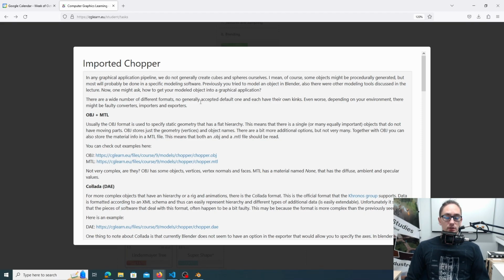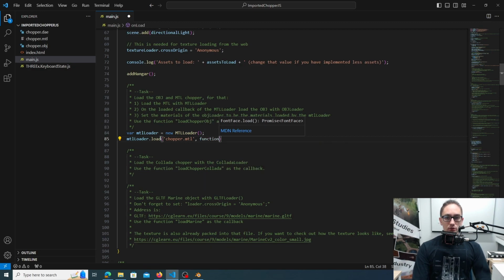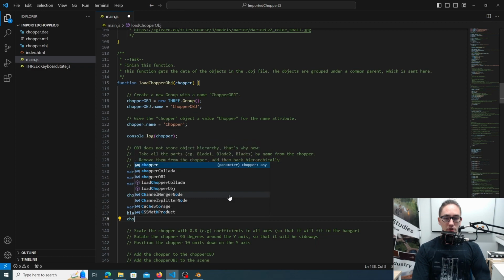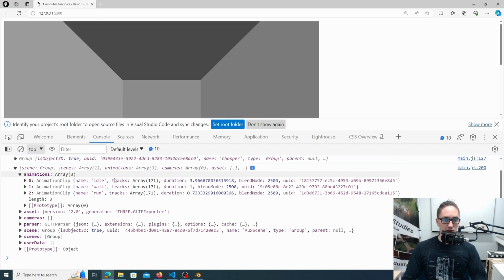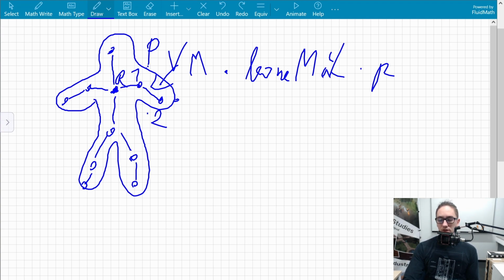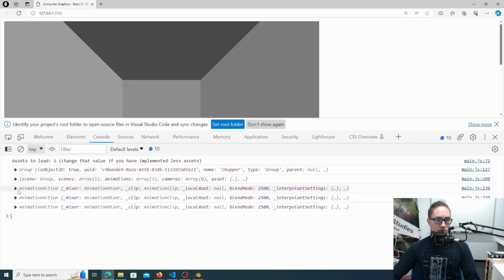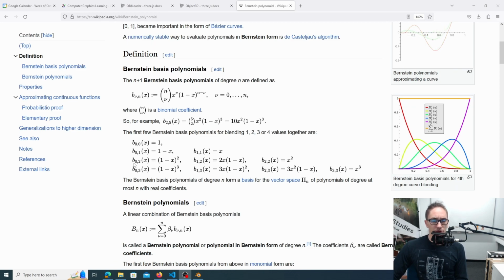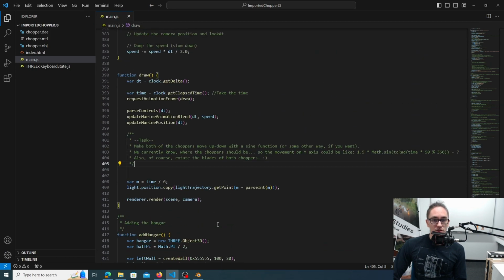1.1. Imported Chopper - JS